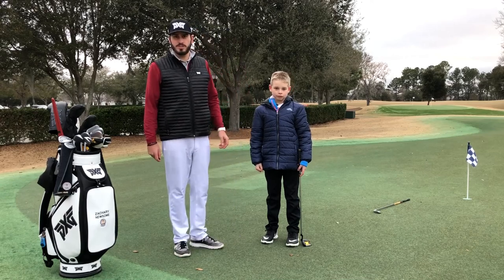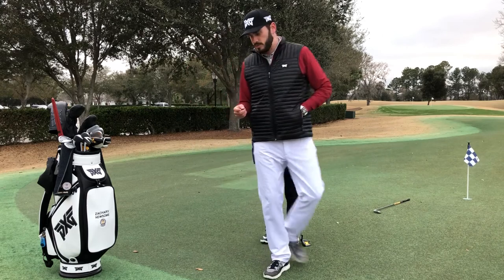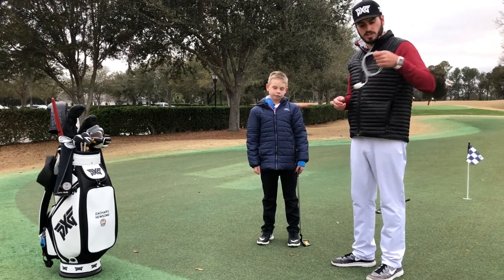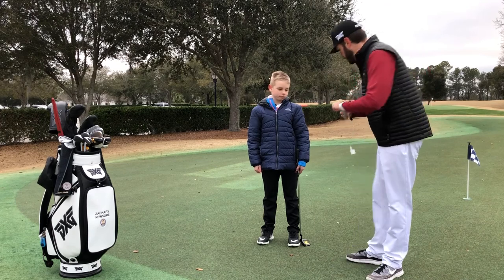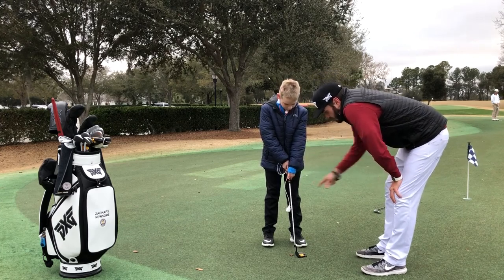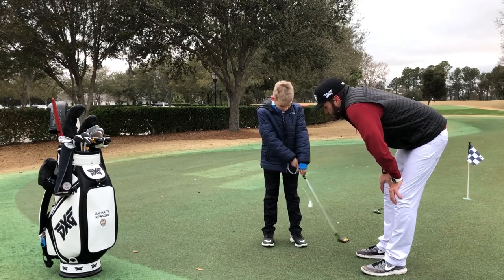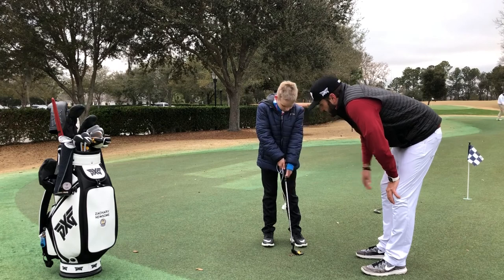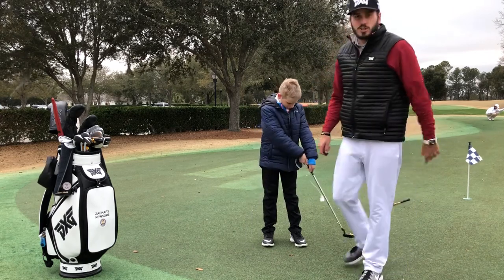Charger Putting Drill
Struggling to develop rhythm in your putting stroke? 🏌🏼‍♂️Watch as my student Bobby Demonstrated how to properly do the drill and learn for yourself how to better control your own rhythm in your putting stroke❗️❗️